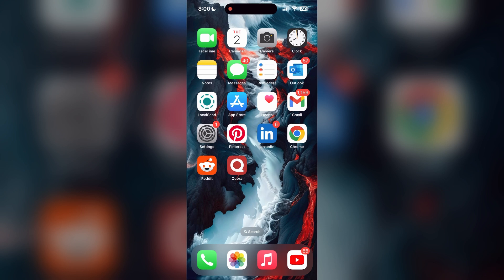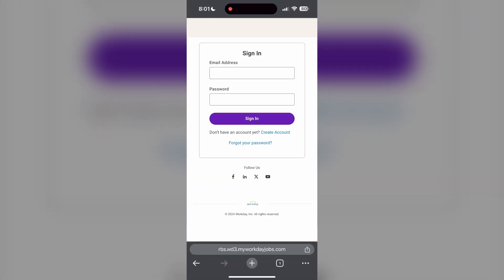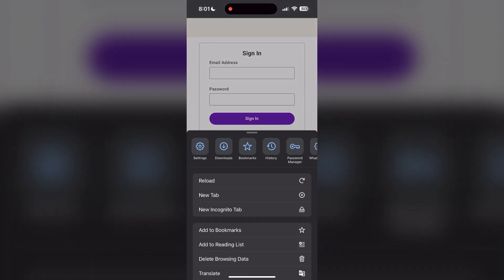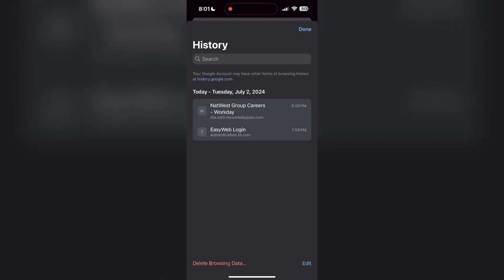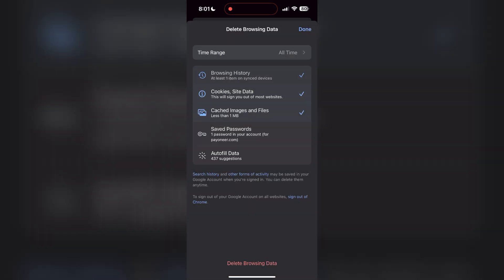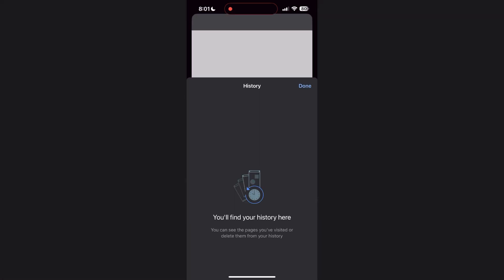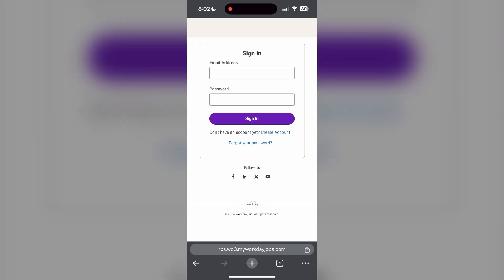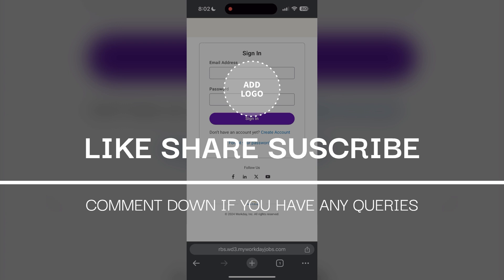How to Fix Workday Account Login Not Working 2024?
In this video, I'll guide you through troubleshooting steps to fix issues with logging into your Workday account. If you're experiencing problems such as incorrect credentials, account lockout, or error messages, this tutorial will help you resolve these common login issues and get back to managing your tasks efficiently.